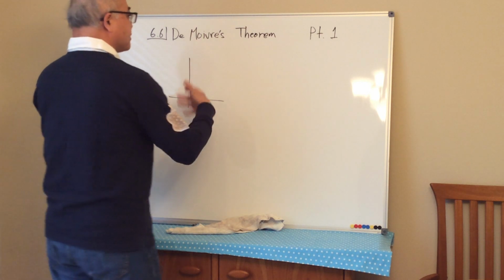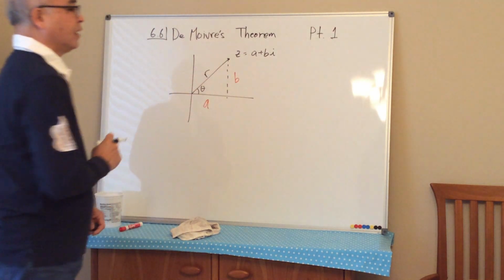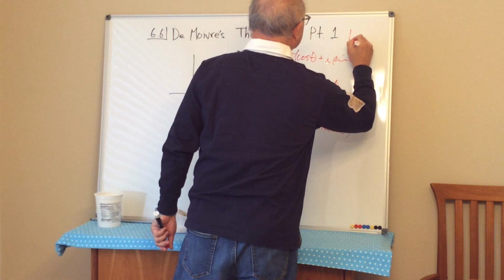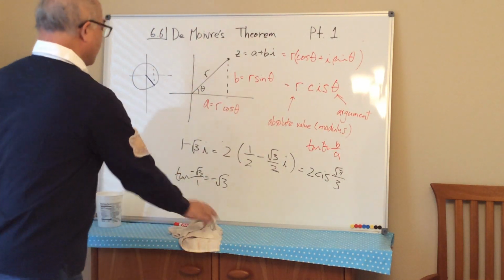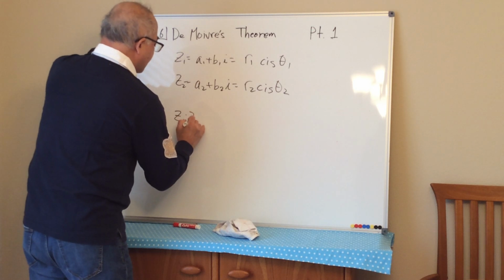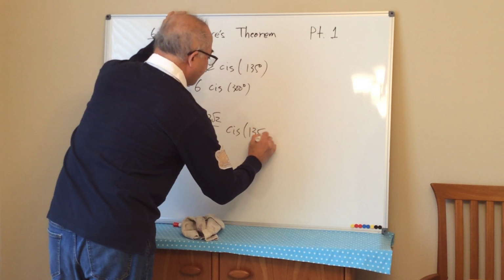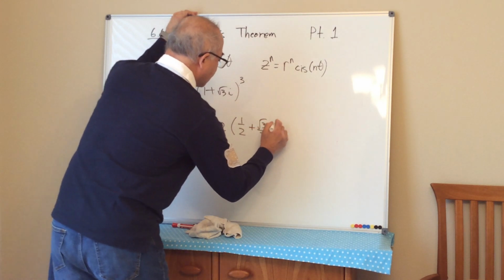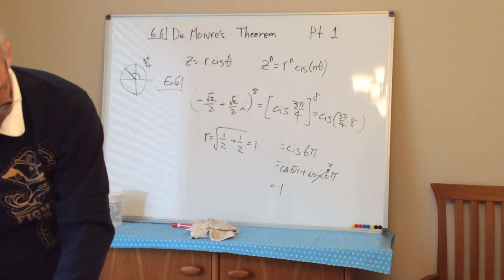HPC Ch 6.6-1 19-20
De Moivre’s Theorem part 1